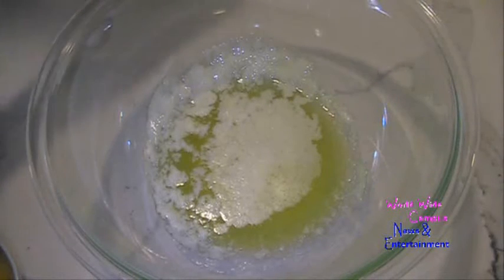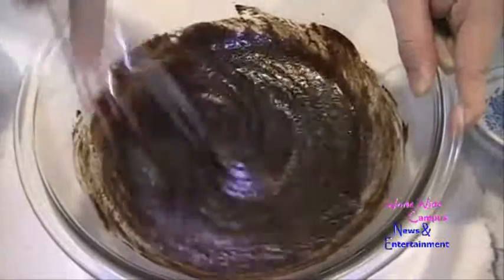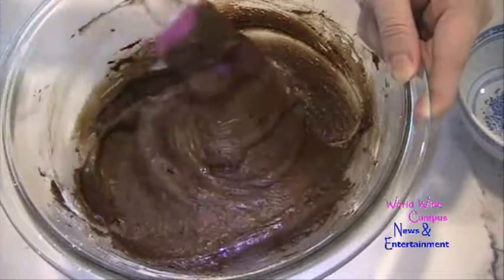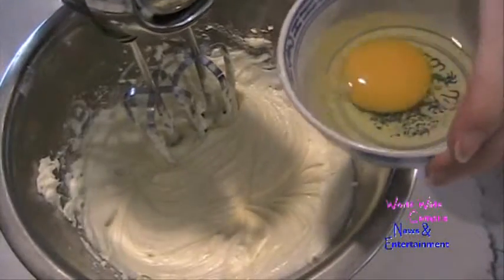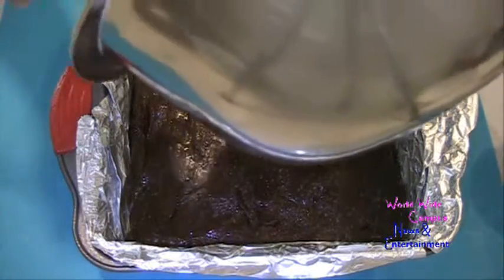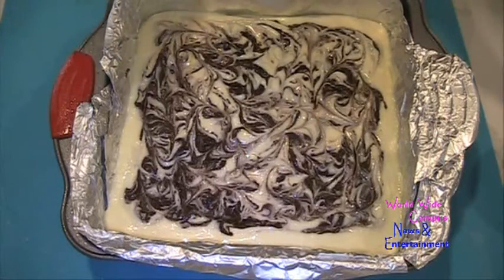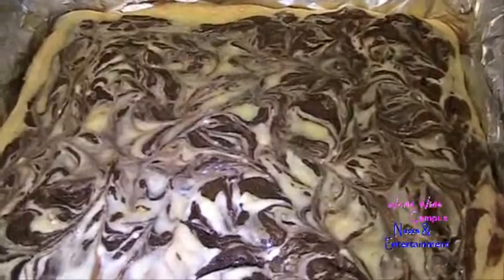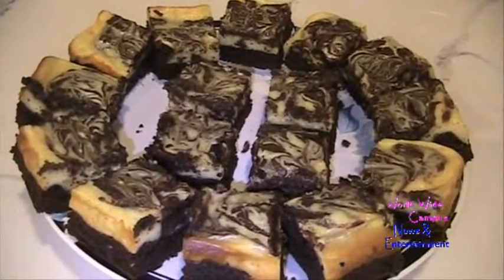Perfect Marble Cheesecake Brownies | In The Kitchen with World Wide Campus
In this video, World Wide Campus News & Entertainment as this recipe will going to be showing you how to make very chewy and fudgy for the Perfect Marble Cheesecake Brownies.

Preheat your oven for 350°F. Take 8 inch square pan line with aluminum foil to overlap, then spray it with nonstick cooking spray, and set it aside for a moment.

Brownie Base:
8 tablespoons of Melted Butter
½ cup of Natural Unsweetened Cocoa
¾ cup of Firmly Packed Light Brown Sugar
2 large Eggs, room temperature
½ teaspoon of Pure Vanilla Extract
¼ teaspoon of Kosher Salt
1 teaspoon of Baking Powder
½ cup of Unbleached All Purpose Flour
¼ cup of Melted Semi-Sweet Chocolate Chips

In a large bowl, start with the and cocoa, then the brown sugar, and blend it together. Combine the eggs and vanilla, beat it slightly, and add it into the cocoa mixture. Add the salt, and keep going. Switch it to the wire whisk through the rubber spatula. Add the flour, and mix everything together really well. Gradually stir in the melted chocolate. Reserve a fourth cup plus one tablespoon of the brownie batter, and set it aside to make the cheesecake batter.

Cheesecake Batter:
8 ounce package of Philadelphia Original Cream cheese, room temperature
¼ cup of Granulated Sugar mix with 1 tablespoon of Corn Starch
1 large Egg, room temperature
1 teaspoon of Pure Vanilla Extract

In a medium bowl, beat in the cream cheese, white sugar with corn starch, egg, and extract of vanilla until smooth. Make sure to scraping bowl evenly on the sides and the bottom.

Assembly:
Pour the remaining base of the brownie into prepared pan, spread it over evenly, follow by the cheesecake batter, then spoon the dollops of reserved brownie batter over the cheesecake batters, and swirl around on top using the toothpick or a skewer. Next you’re going to bake for 30 minutes in the oven until the cheesecake are set. After it just 30 minutes, turn off the oven to let it rest in the oven for 40 minutes, make sure to leave the oven door just a little opened, then using the wooden spoon to hold easily can stays tight, and prevents from over crack. After rest for 40 minutes, take it out out the oven, wooden spoon off the oven door, put it on a wire wack, and let it cool at room temperature for another 40 minutes. After remaining 40 minutes, cover tightly with plastic wrap, and place it in the refrigerator to chill for 1 hour. After its chill, take it out of the refrigerator to put it on the countertop, remove  from plastic wrap, lift up the brownies from the pan on the cutting board, then peel off the foil, and cut it into 16 squares.

And here’s the finished Perfect Marble Cheesecake Brownies.